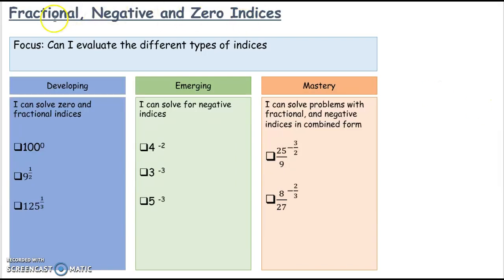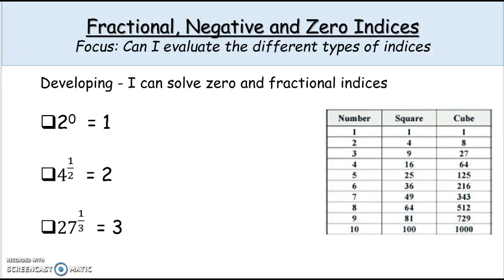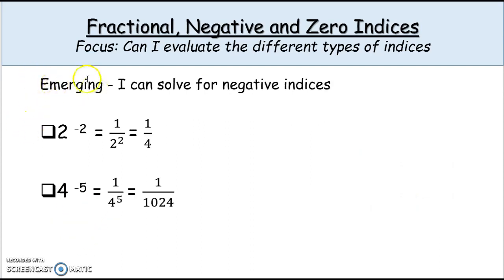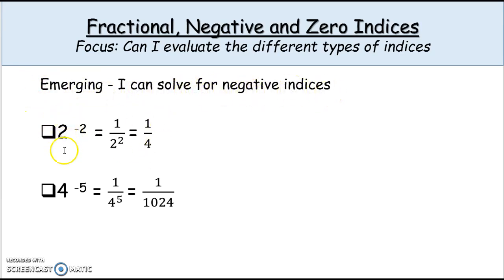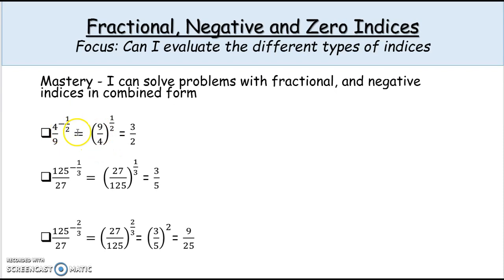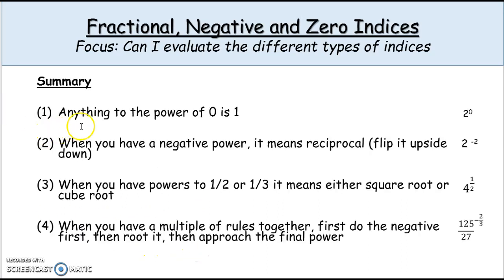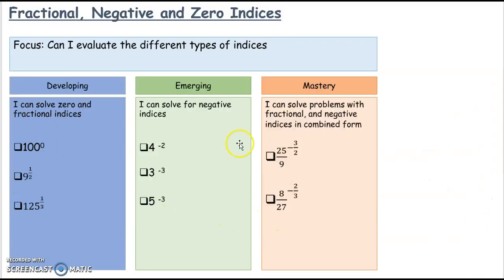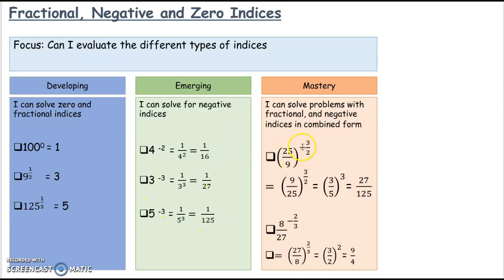GCSE - Fractional, Negative and Zero Indices